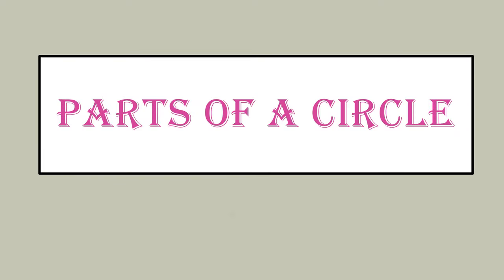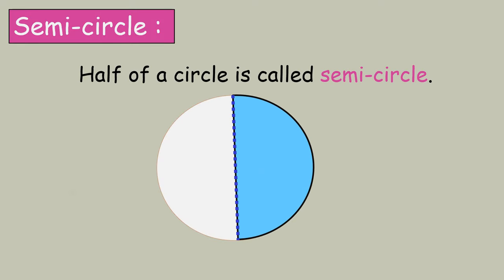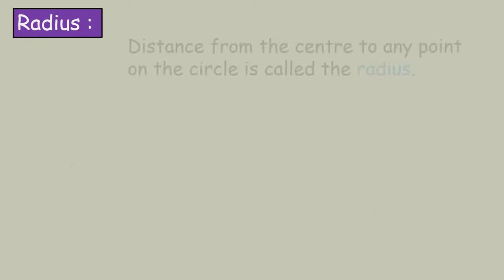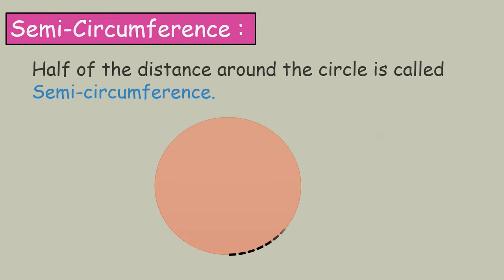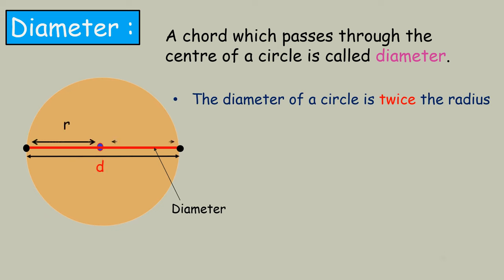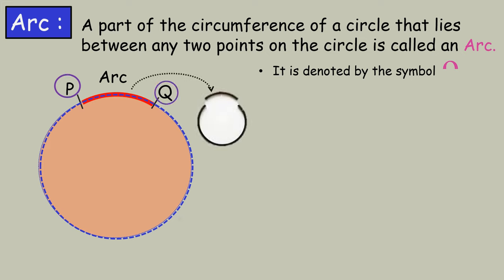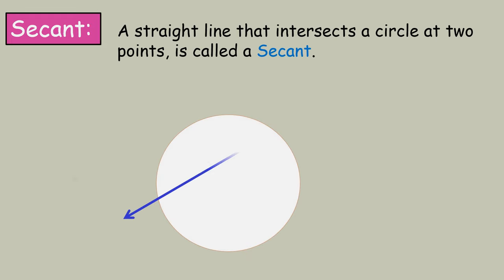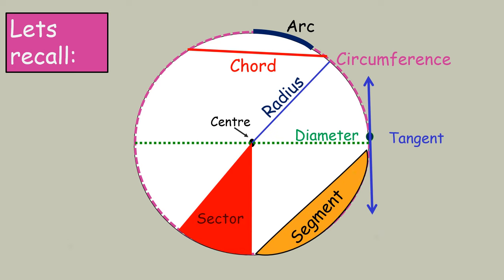Parts of a circle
we learn about parts of a circle.